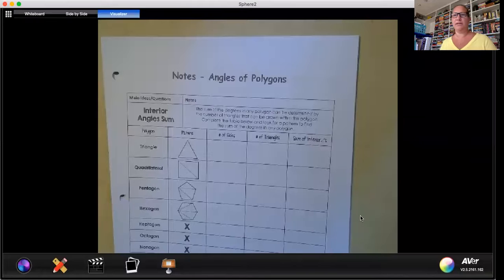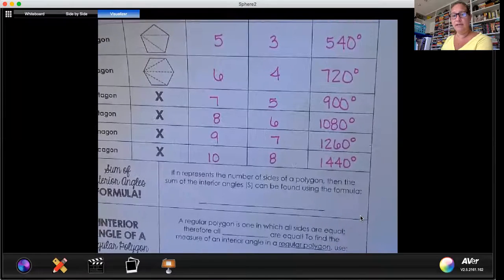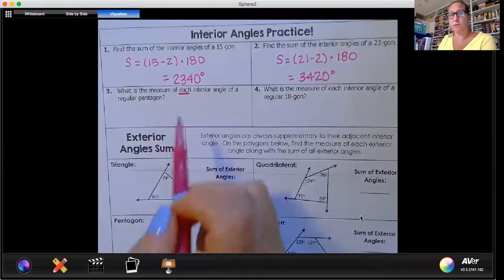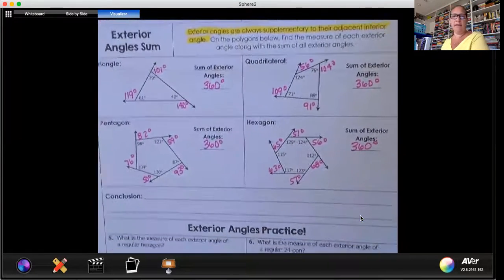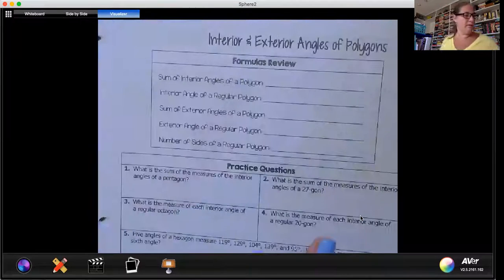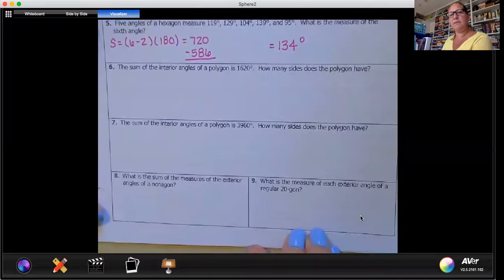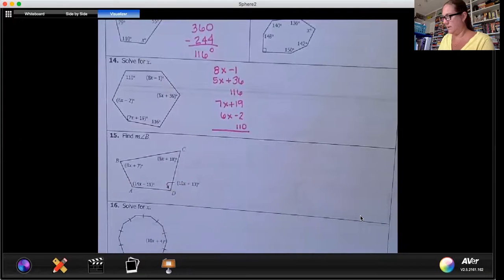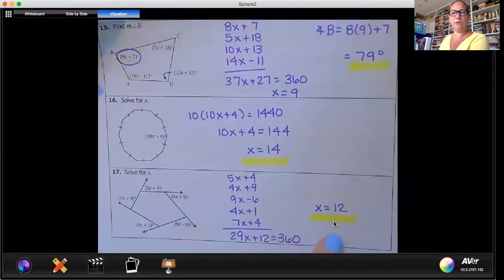M3 video angles of polygons